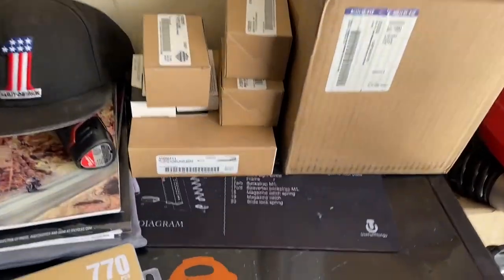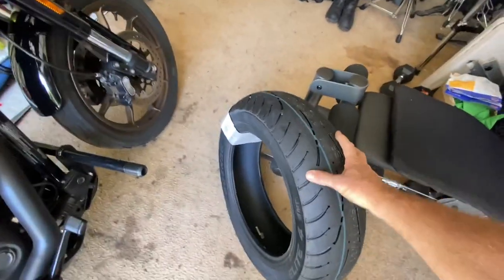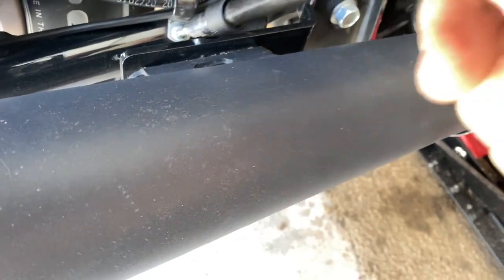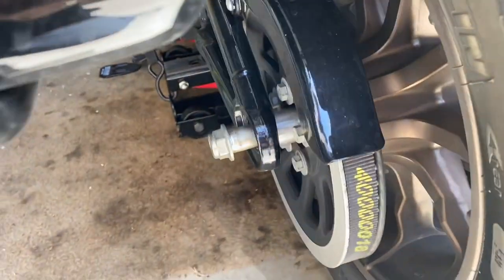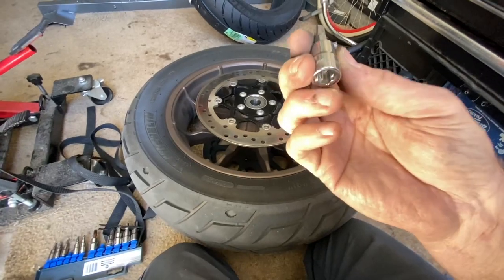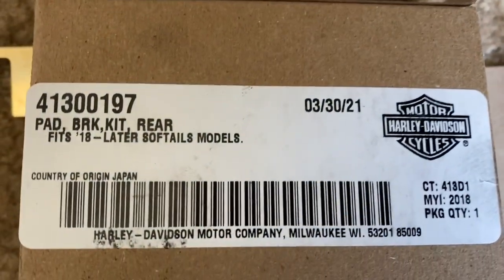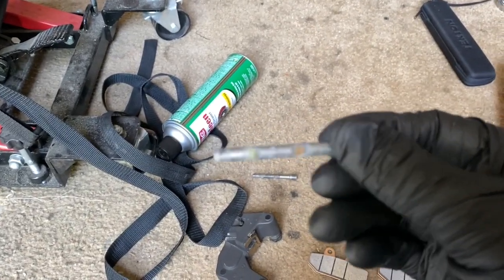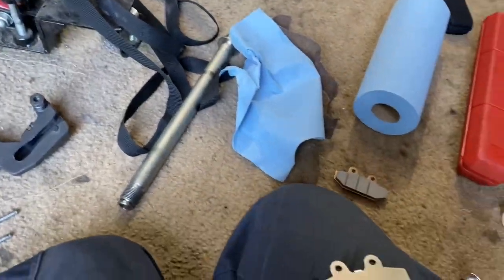Harley Davidson M8 Lowrider S Rear tire and brakes change out.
time for a new rear tire and brakes on the 2020 Harley-Davidson FXLRS lowrider S, i also need to do the front breaks, sark plugs, spark plug wires, and oil change and clutch adjustment. stay tuned.